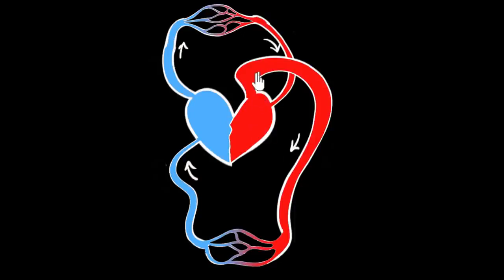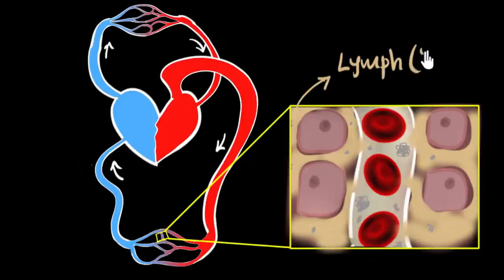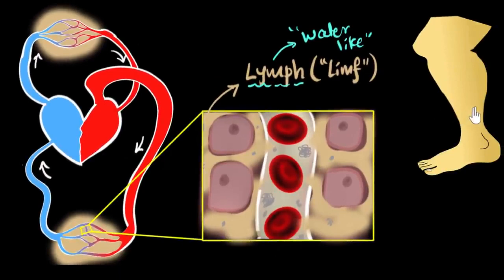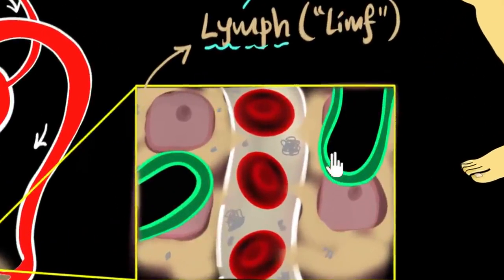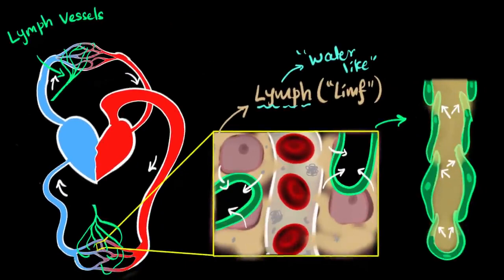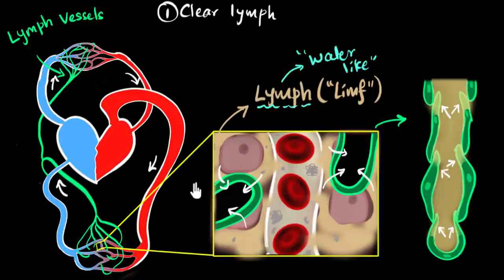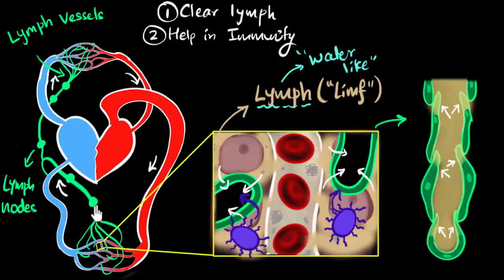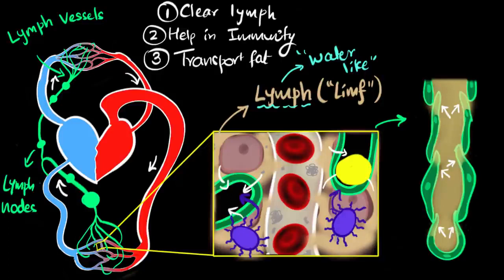Lymph, lymph nodes, & lymphatic system